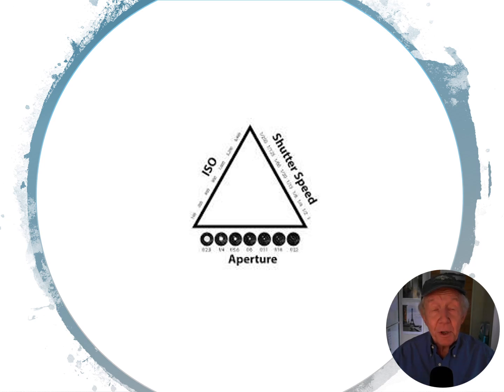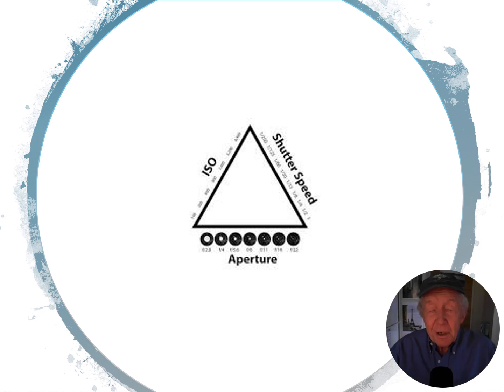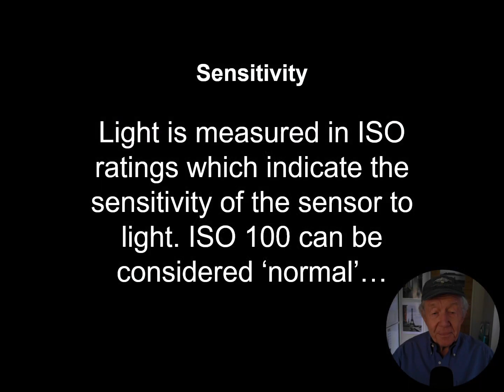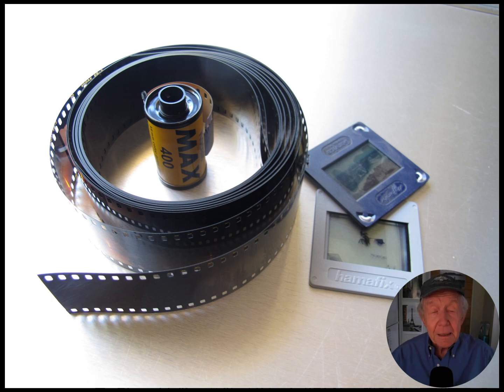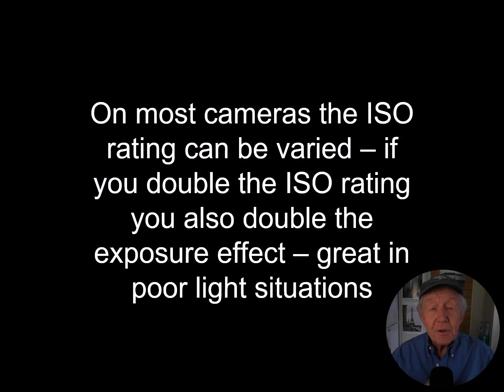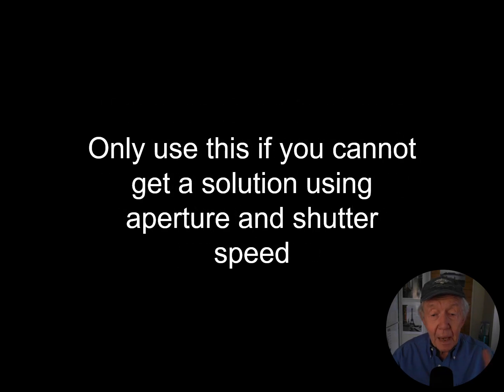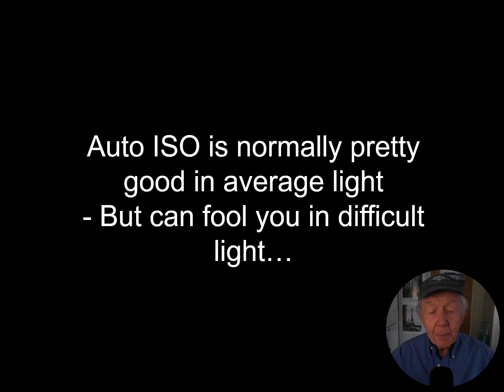The Truth About ISO: Photography Basics for Everyone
Photography for Beginners - In this episode of The Delight of Photography, we're talking about one of the most important camera settings for any beginner — ISO. What is it? How does it work? And how do you use it to take better photos in any lighting situation? Whether you're shooting with a DSLR, compact camera, or smartphone, this guide keeps it simple and practical. Part of the "Really Enjoy Your Photography" video course.